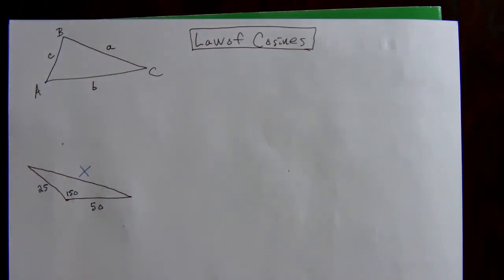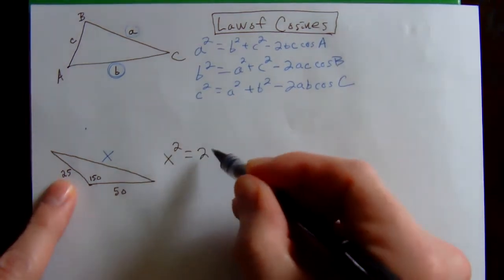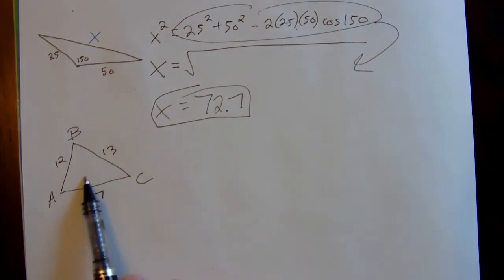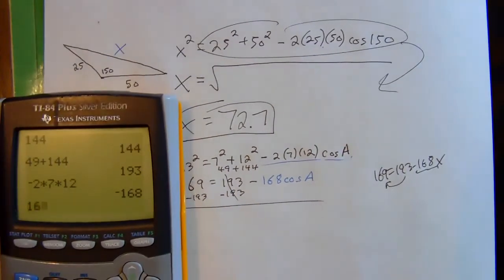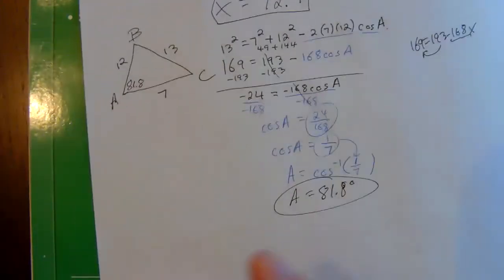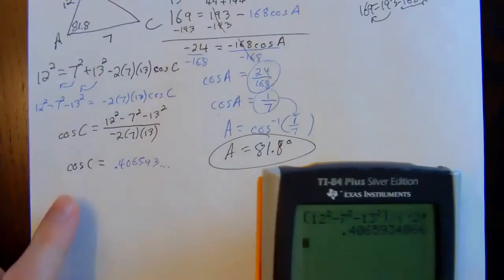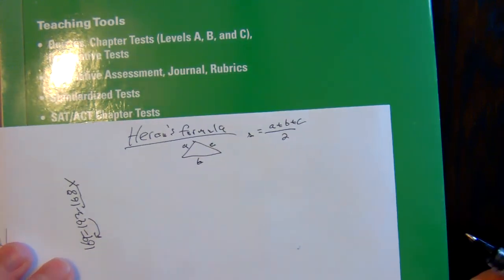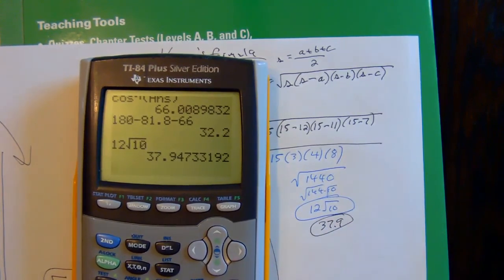Law of Cosines, Area of Triangle (Heron's Formula), (few examples)